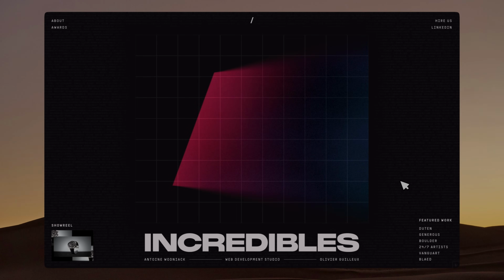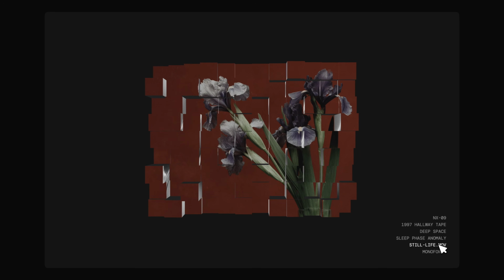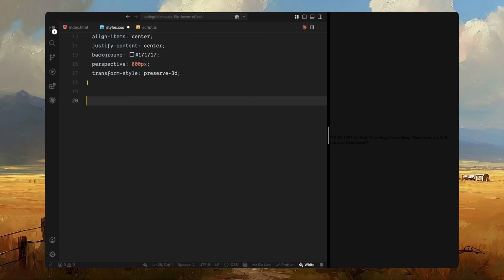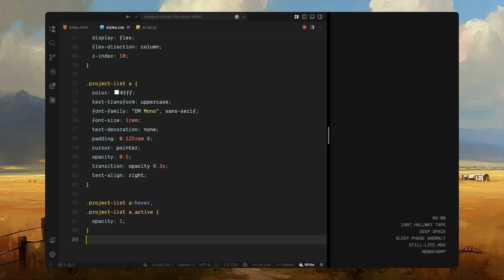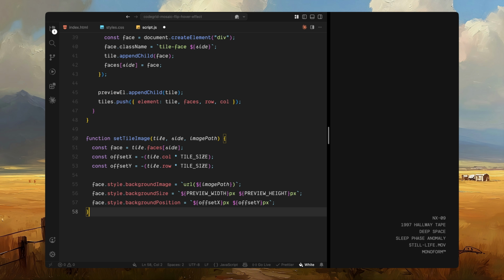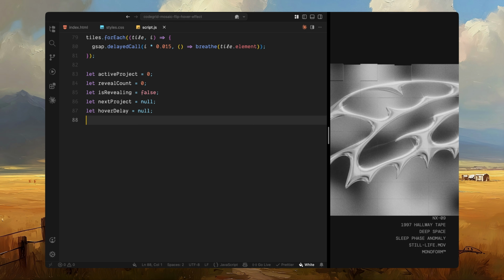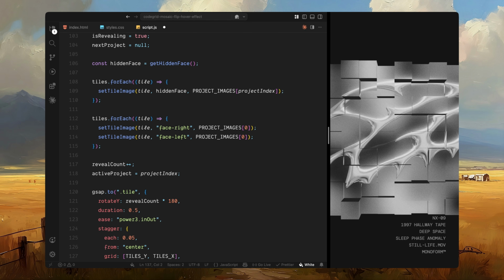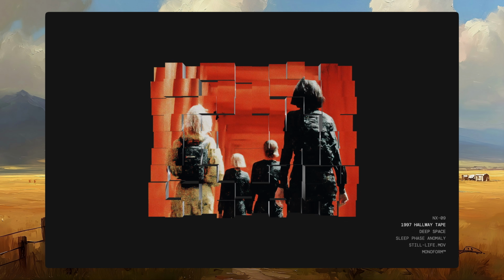I Asked GSAP for a Simple Hover Effect and Got a Cube Party Instead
What if every image on your site was secretly made of tiny 3D cubes waiting to flip? In this tutorial, we build exactly that — a mosaic grid that breaks apart and reassembles on hover using HTML, CSS 3D transforms, and GSAP. From dynamic tile generation in JavaScript to staggered cube rotations that ripple from the center outward.

00:00 Intro
02:15 HTML
03:13 CSS
05:36 JavaScript